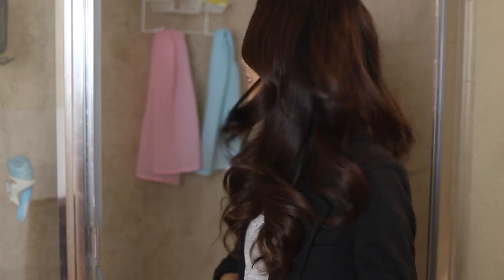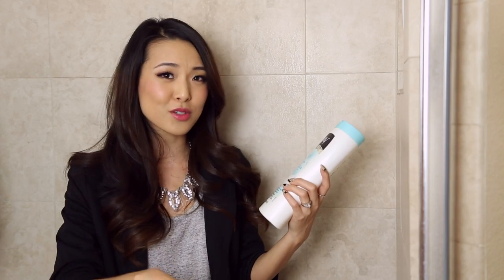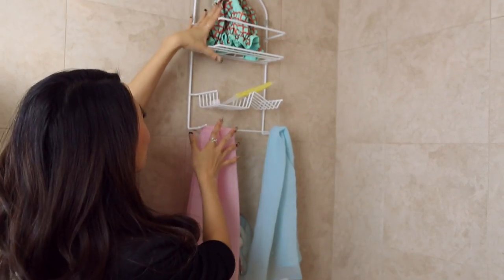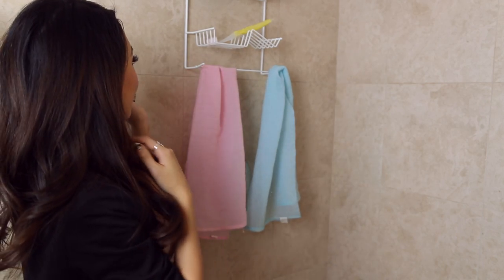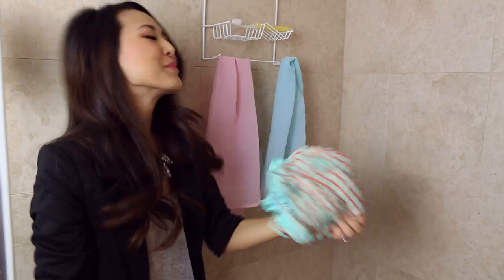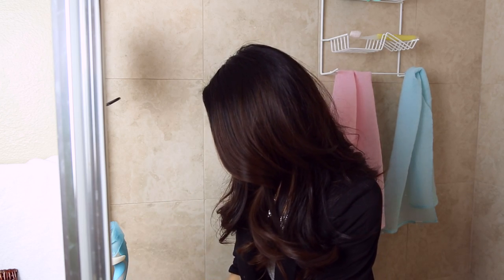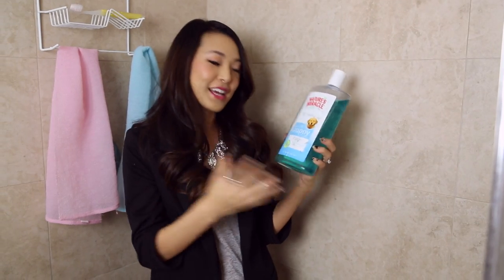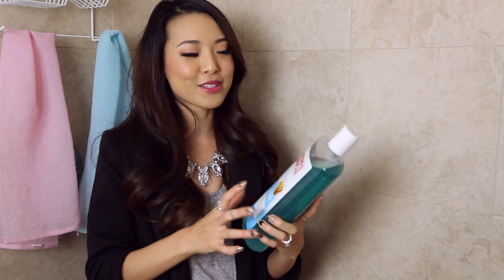What's In My SHOWER?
For your snoopin' pleasure, here's is What's In My SHOWER! You can see all of my dirty secrets of how I get clean. I have a few bathing must-haves so I hope you enjoy watching. ;D

Nimbus Toothbrush

Aqualillies for Tarte Shower Cap

Nature's Miracle Puppy Shampoo

Wet & Wild Megalast Lip Color in Don't Blink Pink